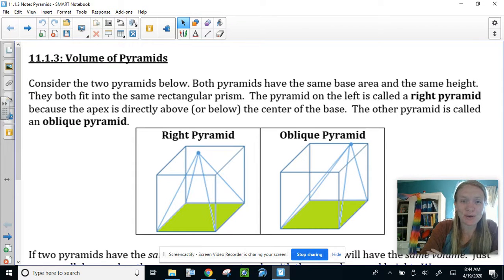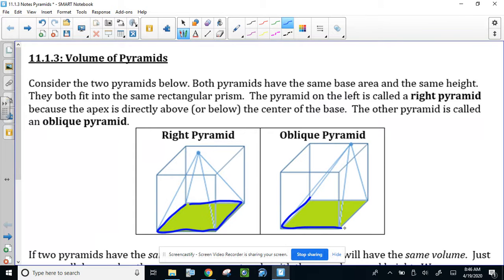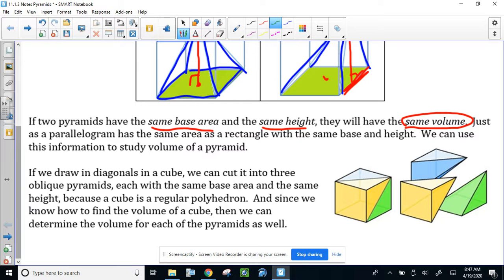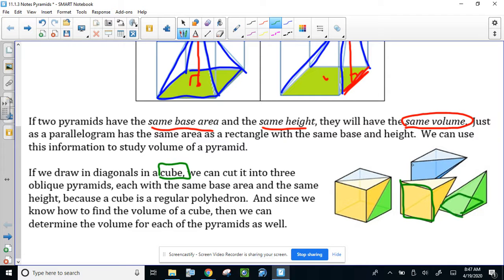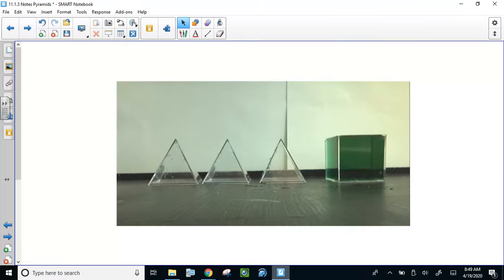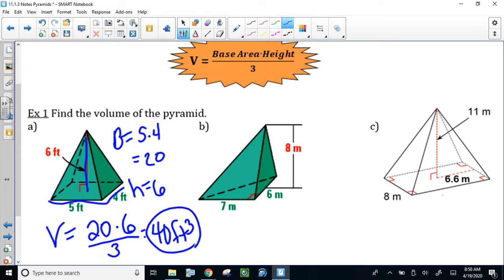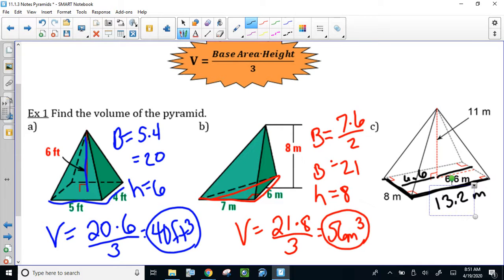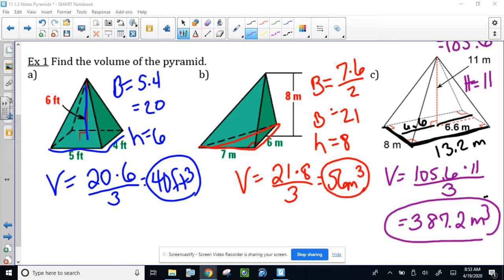11.1.3 Part 1: Volume of Pyramids